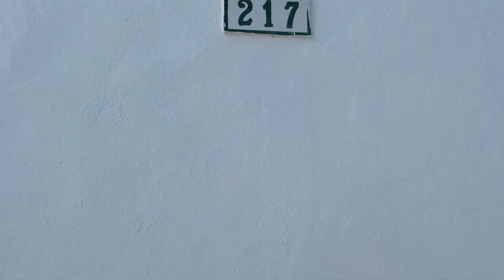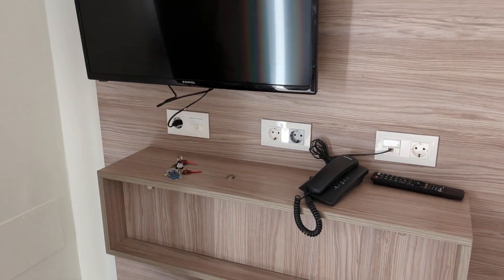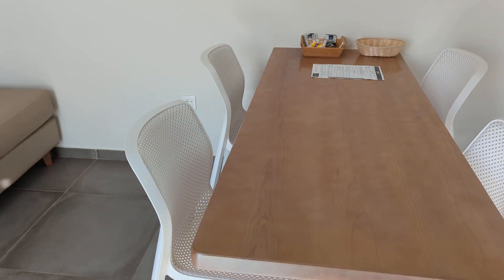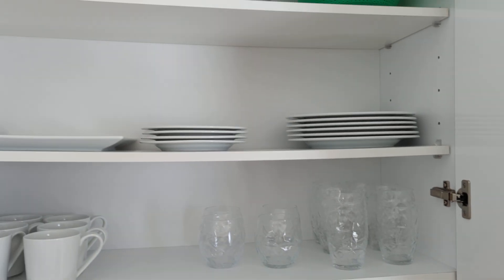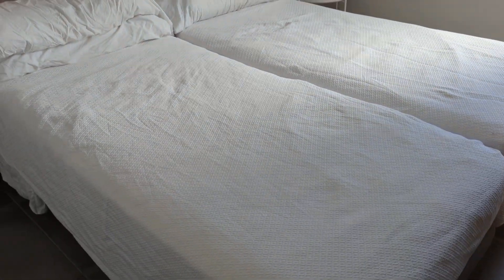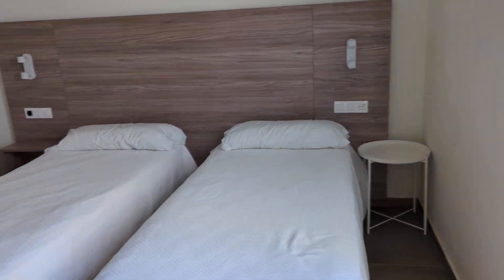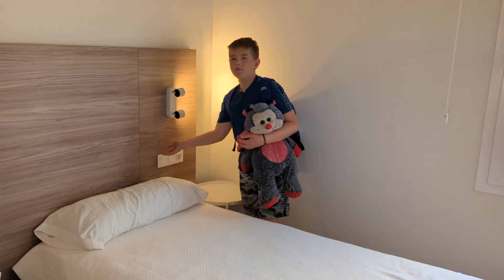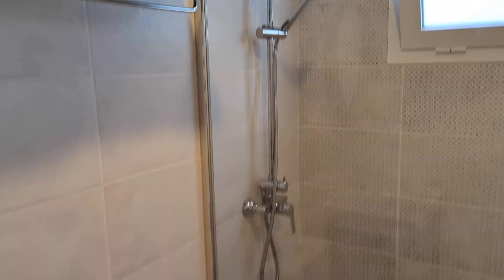Apartment Celeste. Costa Tequise. Lanzarote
Apartment 217 in Apartmentos Celeste. Basic apartment in the heart of the town, close to all bars and restaurants.
Basic kitchenette with microwave and 2 ring induction hob. kettle and toaster. Does exactly as it's needed, roomy enough for 5 of us, and we got lucky with the pool on our doorstep. My only complaint, no aircon throughout and really crappy pillows. For the price I would return.